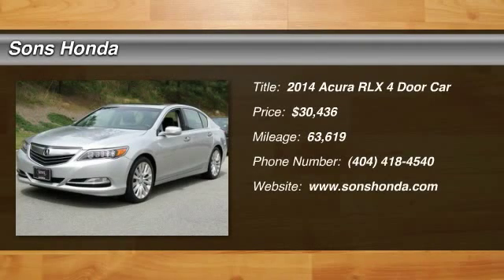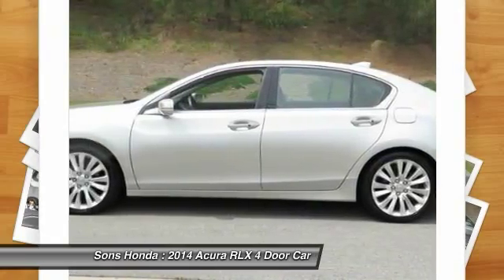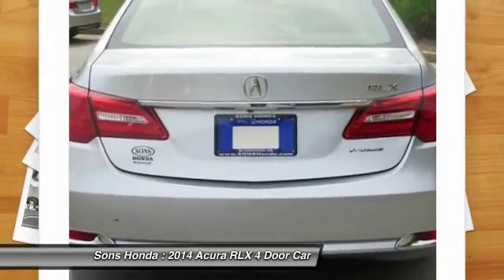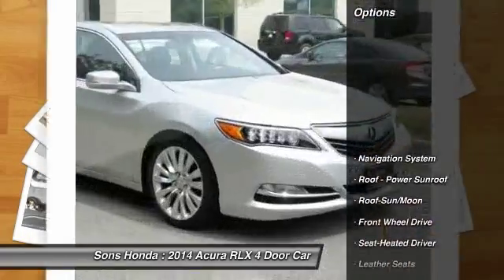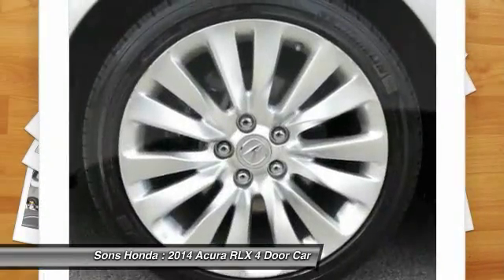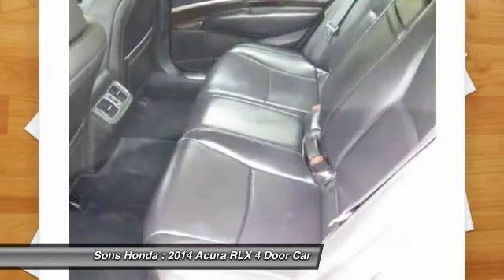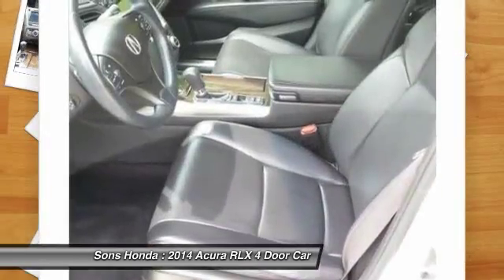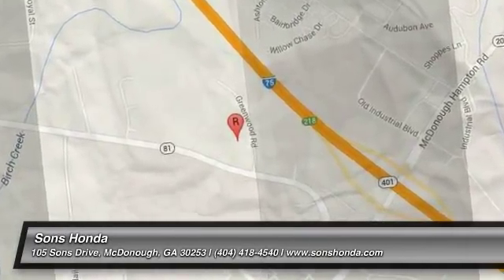2014 Acura RLX McDonough GA P5426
2014 Acura RLX Tech Pkg - $30436

Sons Honda
105 Sons Drive

ONE-OWNER, CLEAN CARFAX REPORT NO DAMAGE, ALL THE POWER OPTIONS!!, ALLOYS, FACTORY NAVIGATION, LEATHER, Non-Smoker, and POWER SUNROOF/MOONROOF. You've earned the right to surround yourself with Luxury and Comfort. Want to save some money? Get the NEW look for the used price on this one owner vehicle. Previous owner purchased it brand new! With just one previous owner, who treated this vehicle like a member of the family, you'll really hit the jackpot when you drive home with this terrific car. It is nicely equipped with features such as ALL THE POWER OPTIONS!!, ALLOYS, CLEAN CARFAX REPORT NO DAMAGE, FACTORY NAVIGATION, LEATHER, Non-Smoker, ONE-OWNER, POWER SUNROOF/MOONROOF, 14 Speakers, 19 x 8 Aluminum-Alloy Wheels, 4-Wheel Disc Brakes, ABS brakes, Air Conditioning, AM/FM radio: XM, Anti-whiplash front head restraints, Auto-dimming Rear-View mirror, Automatic temperature control, Blind spot sensor, Brake assist, Bumpers: body-color, CD player, Compass, Delay-off headlights, Driver door bin, Driver vanity mirror, Dual front impact airbags, Dual front side impact airbags, Electronic Stability Control, Four wheel independent suspension, Front anti-roll bar, Front Bucket Seats, Front Center Armrest, Front dual zone A/C, Front reading lights, Garage door transmitter: HomeLink, Heated door mirrors, Heated front seats, Heated Front Sport Bucket Seats, Illuminated entry, Knee airbag, Leather Shift Knob, Low tire pressure warning, MP3 decoder, Navigation System, Occupant sensing airbag, Outside temperature display, Overhead airbag, Overhead console, Panic alarm, Passenger door bin, Passenger vanity mirror, Perforated Milano Premium Leather Seat Trim, Power door mirrors, Power driver seat, Power moonroof, Power passenger seat, Power steering, Power windows, Premium audio system: Acura/ELS Surround, Radio data system, Radio: Acura/ELS Studio Premium Audio System, Rain sensing wipers, Rear air conditioning, Rear anti-roll bar, Rear reading lights, Rear seat center armrest, Rear window defroster, Remote keyless entry, Security system, Speed control, Speed-sensing steering, Speed-Sensitive Wipers, Steering wheel mounted audio controls, Tachometer, Telescoping steering wheel, Tilt steering wheel, Traction control, Trip computer, Turn signal indicator mirrors, Variably intermittent wipers, and XM Radio.